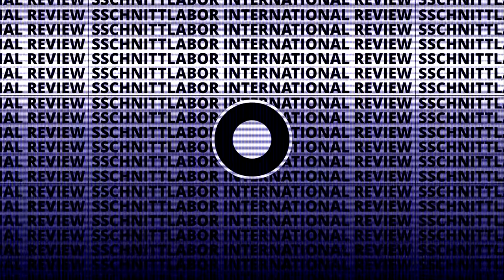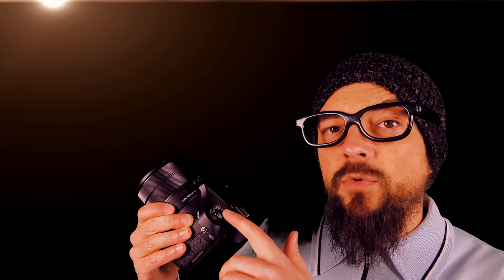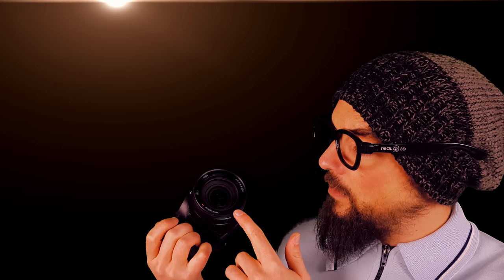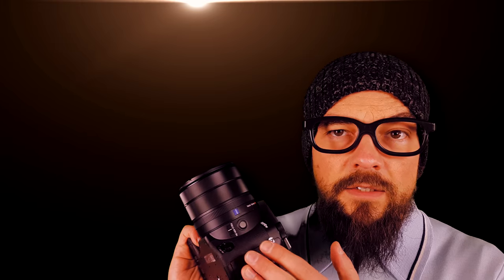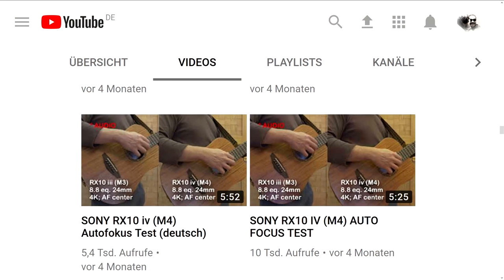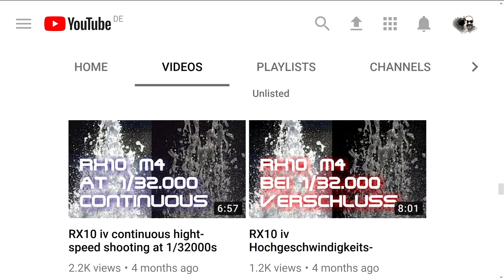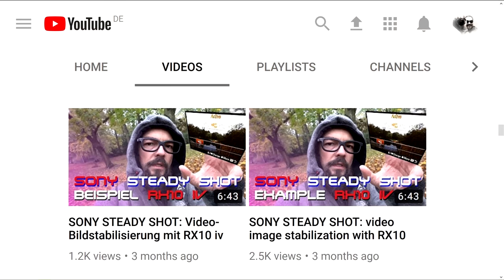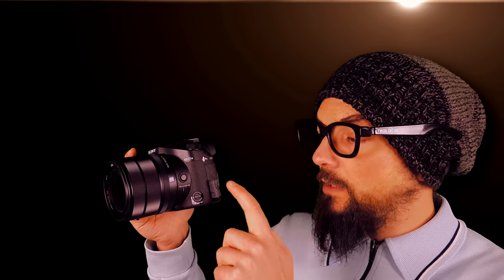SONY RX10 iv after 3 months: REVIEW with PROS AND CONS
The SONY RX10 iv is one of the most interesting and diverse 1" inch sensor cameras of our time. This review explains the pros and cons, advantages and disadvantages of this product after having used it during a period of more than 3 months.